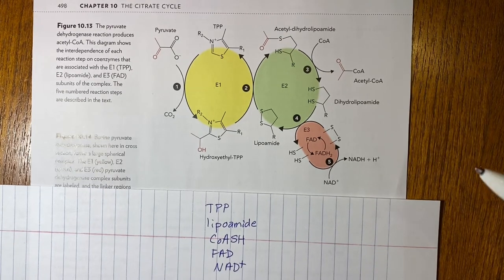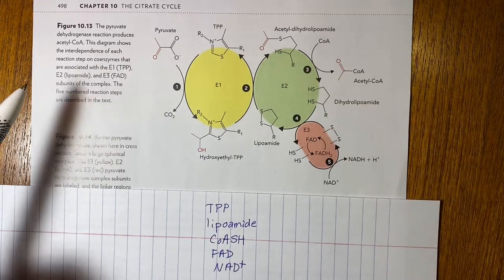Lecture PDH & coenzymes roles